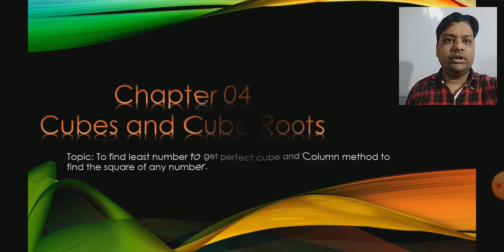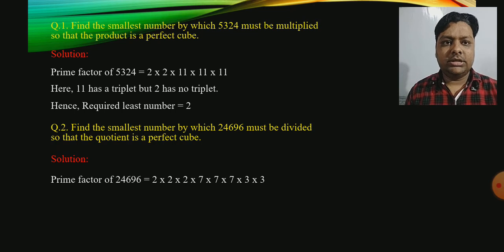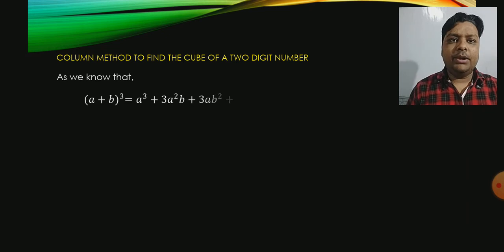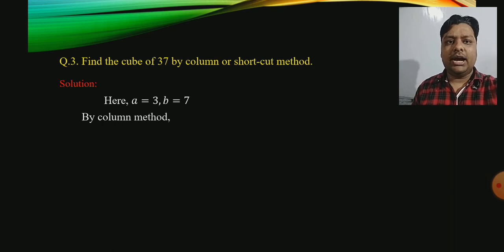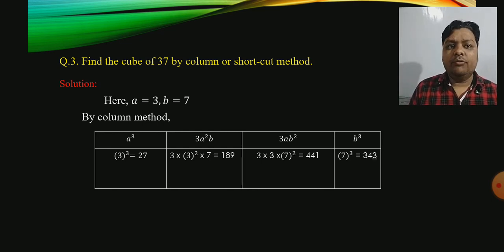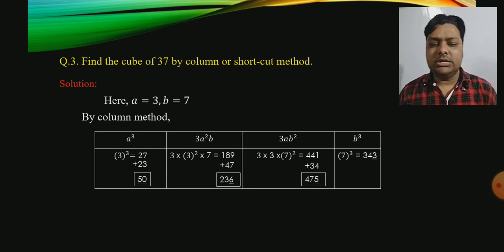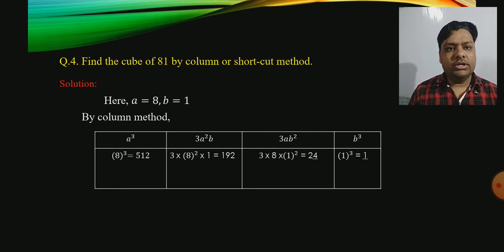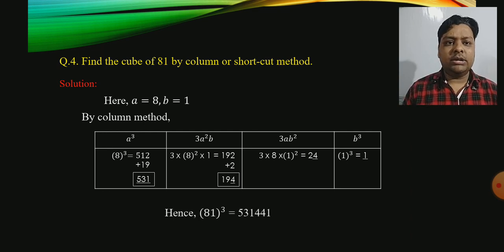Column method to find the cube of any number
Std 8: Column method to find the cube of any number